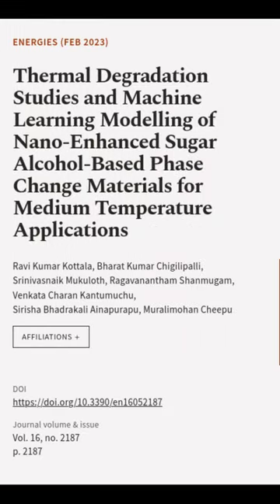Thermal Degradation Studies and Machine Learning Modelling of Nano-Enhanced Sugar Alc... | RTCL.TV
### Keywords ###

### Article Attribution ###
Title: Thermal Degradation Studies and Machine Learning Modelling of Nano-Enhanced Sugar Alcohol-Based Phase Change Materials for Medium Temperature Applications
Authors: Ravi Kumar Kottala, Bharat Kumar Chigilipalli, Srinivasnaik Mukuloth, Ragavanantham Shanmugam, Venkata Charan Kantumuchu, Sirisha Bhadrakali Ainapurapu ,and Muralimohan Cheepu

### Video Timestamps ###
0:00:00 - Summary
0:01:05 - Title
0:01:12 - End